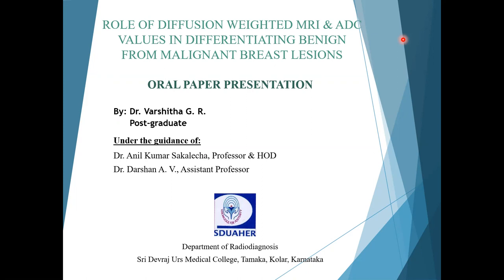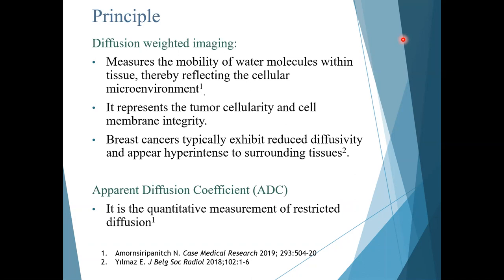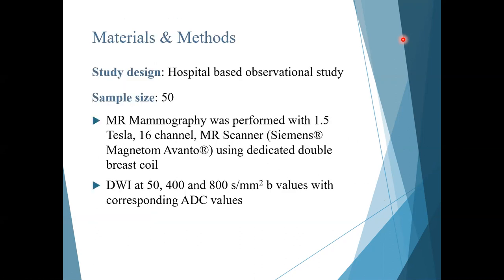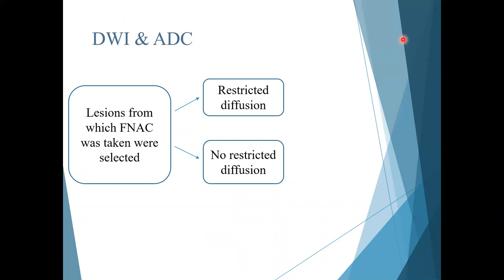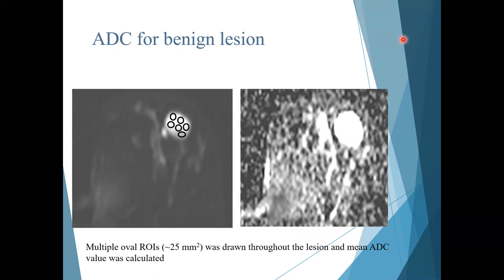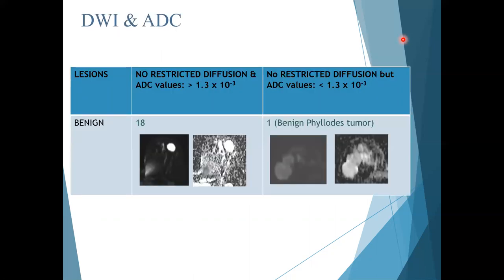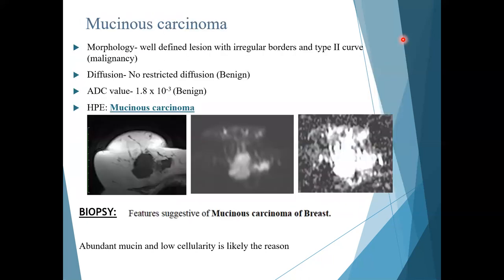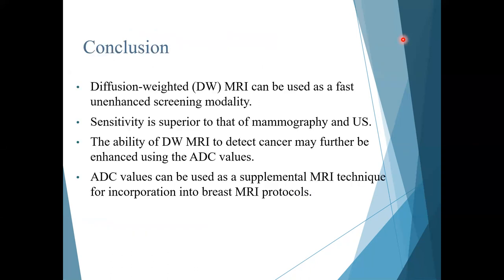VARSHITHA GR | BREAST IMAGING MASTERCLASS ORAL PRESENTATION | DW & ADC MRI - BENIGN vs MALIG LESIONS